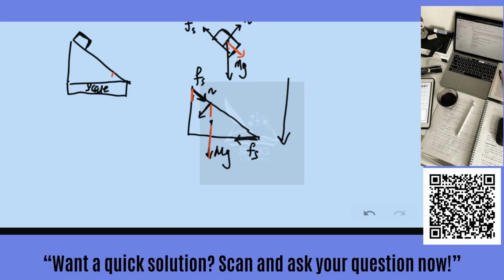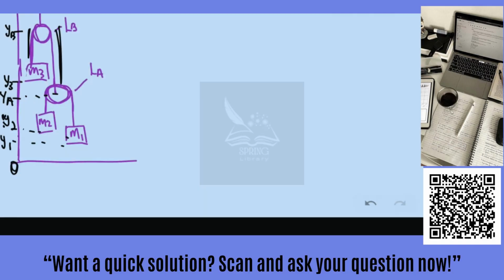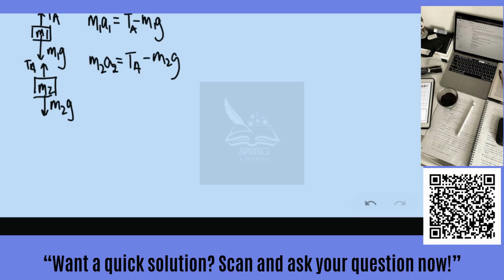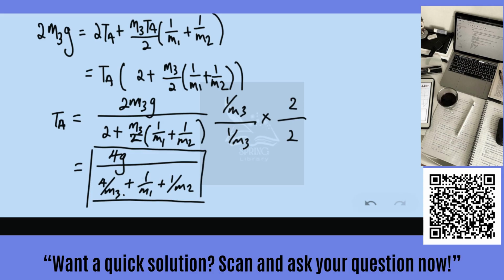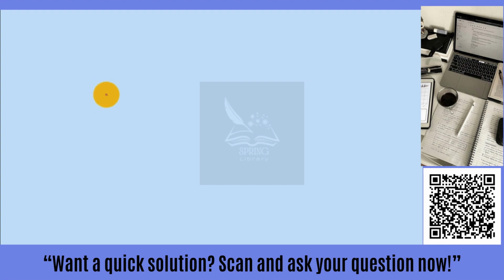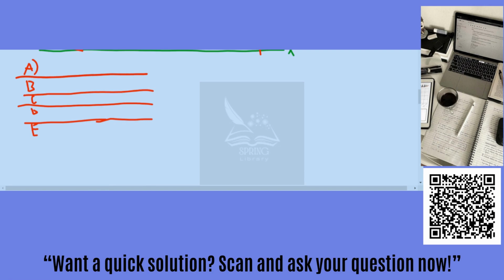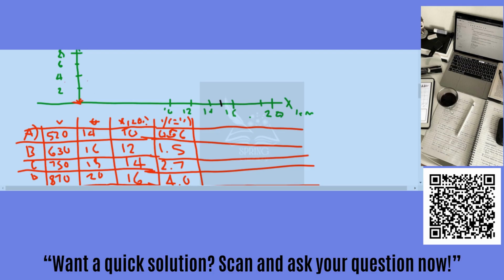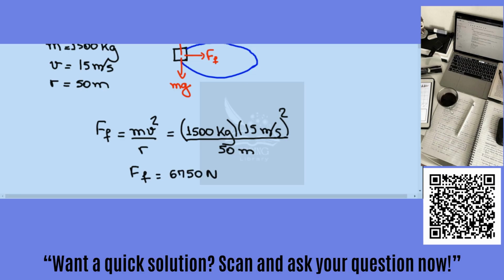Physics for Scientists and Engineers | Complete Question & Answer Series